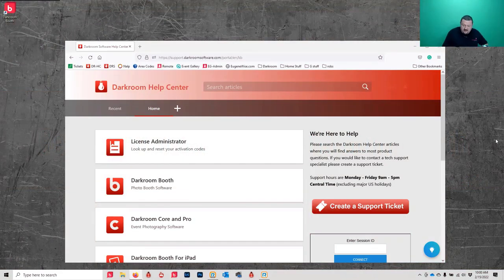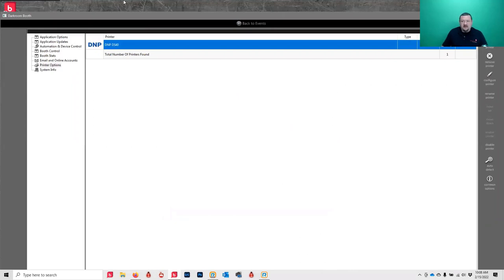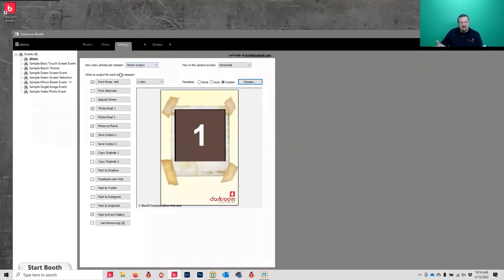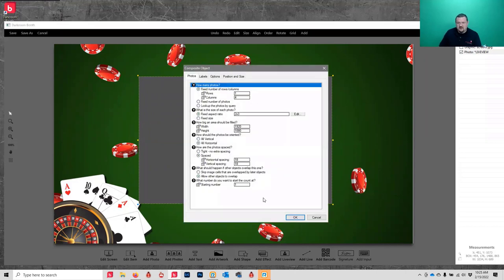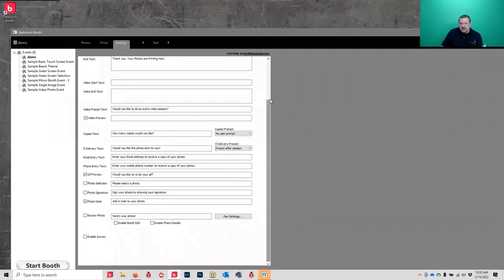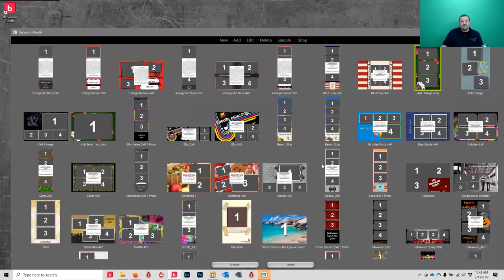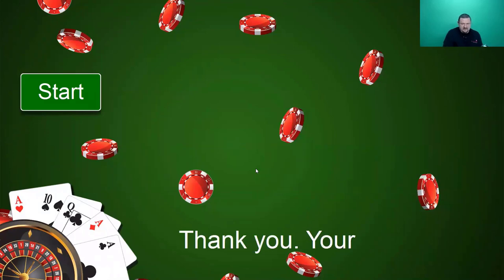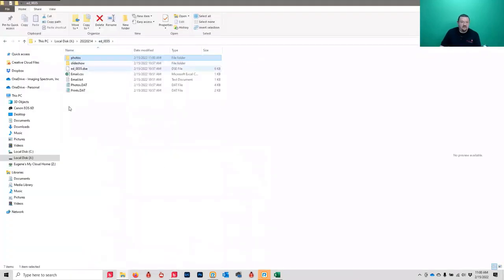Getting Started with Darkroom Booth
Learn how to set up your first photo booth event using Darkroom Booth software. One or our Darkroom software specialists will cover basic software set up and configuration in an easy to follow teaching style. This class is perfect for those using Darkroom Booth for the first time or those looking to refresh their knowledge and learn some new tips and tricks.